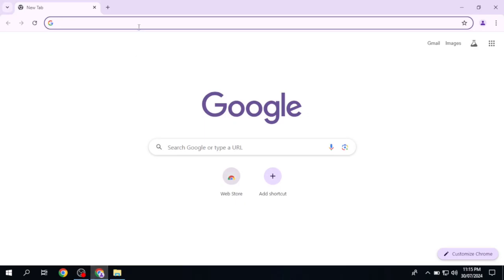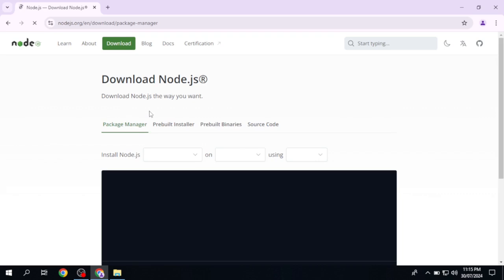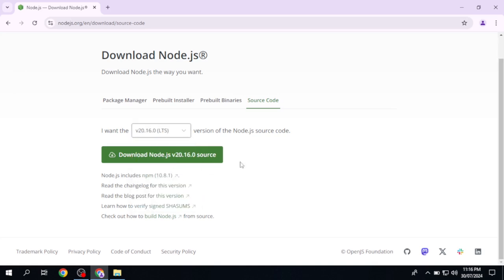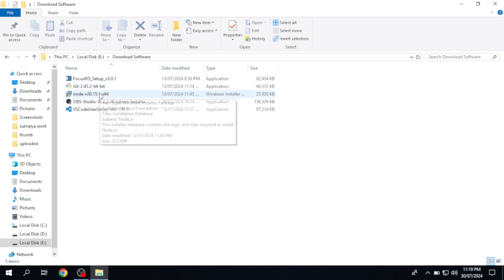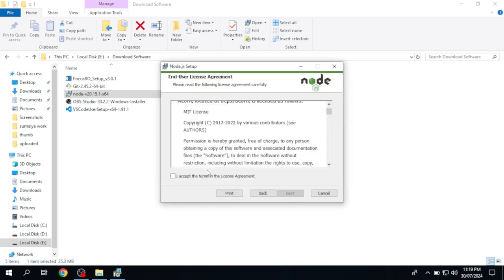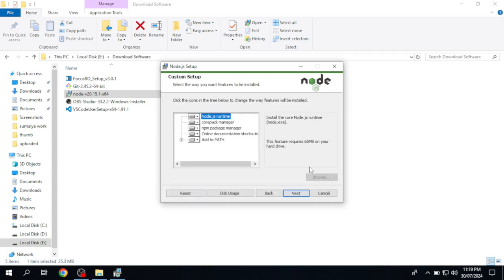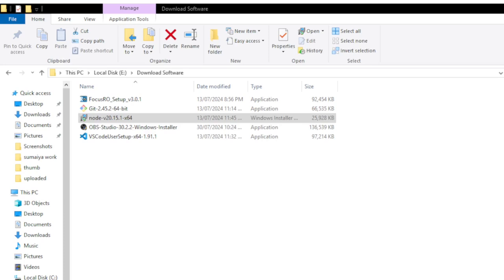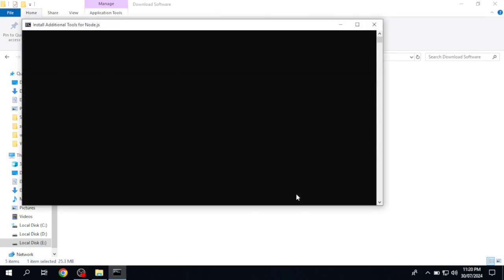How to Download and Install NodeJS on Windows 10/11 [ 2024 Update ] Complete Guide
Hello Everyone! Today in this video I am going to step by step guide you How to install NodeJS 20.13.1 on Windows 10. Windows (64-bit).

Find the installation file and click on it to download. Here is this video we showed how to download and install NodeJS in Windows 10.

Double-click to run the NodeJS download file. Just follow the prompt as shown in the video and install NodeJS on your OS.

Topics addressed in this tutorial:
How To Download And Install NodeJS On Windows 10 64 bit OS
How to Install NodeJS and Get Started